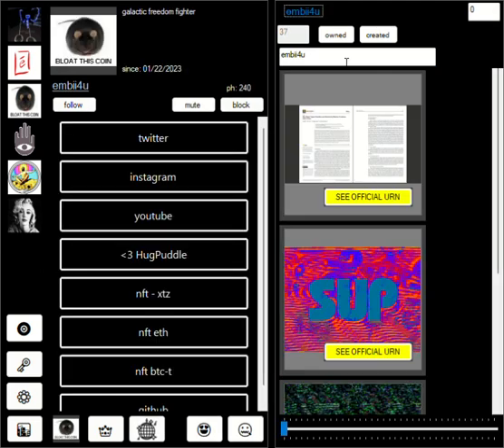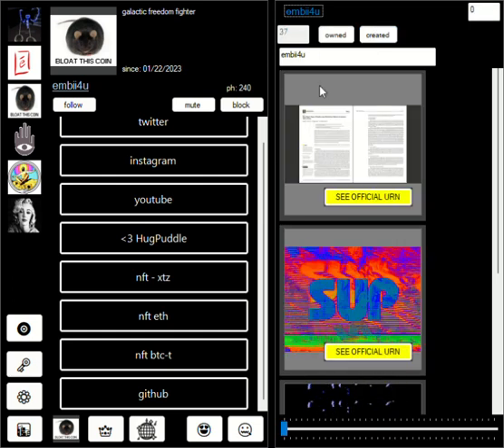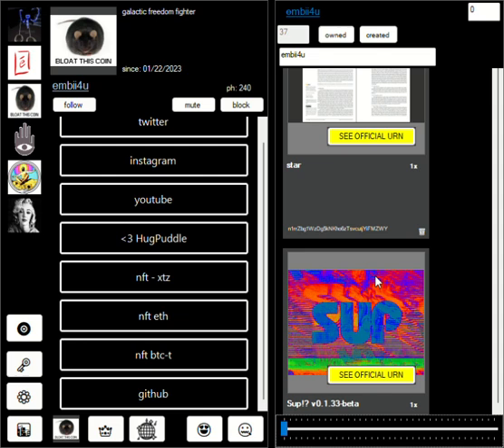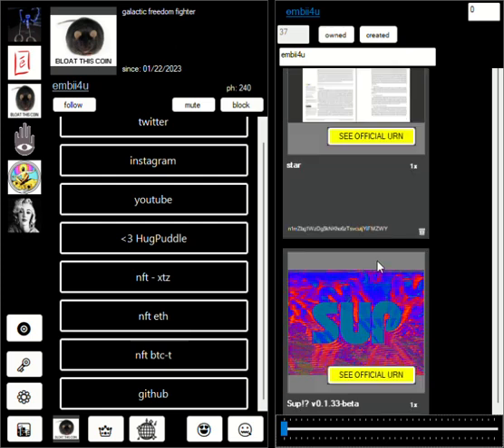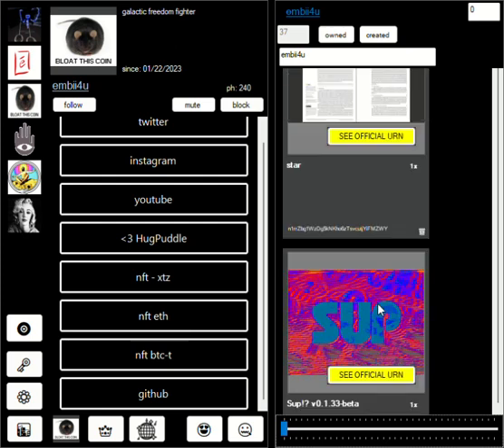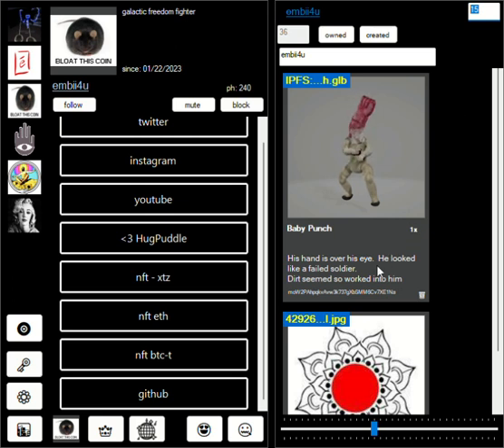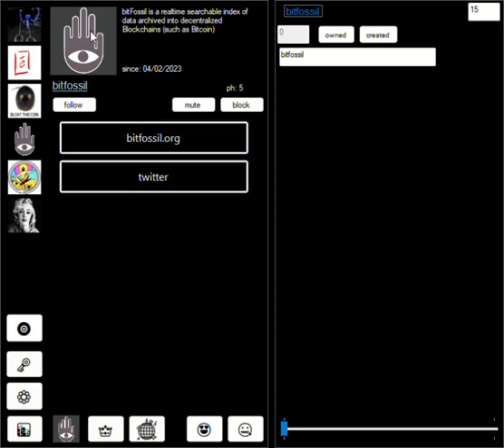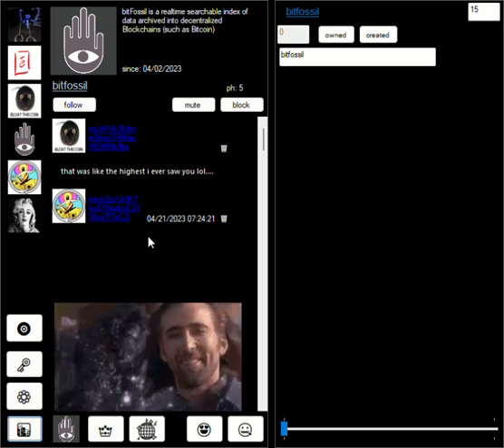Sup!? 0.1.37-beta main screen demo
Sup!? web3 demo